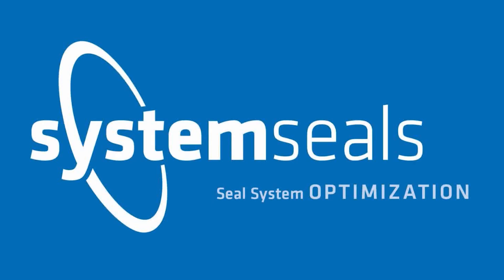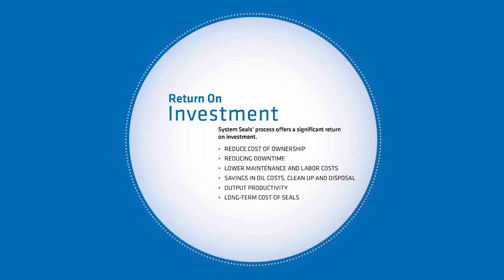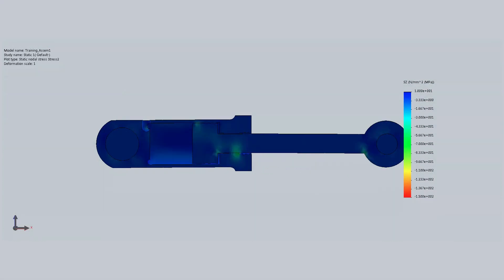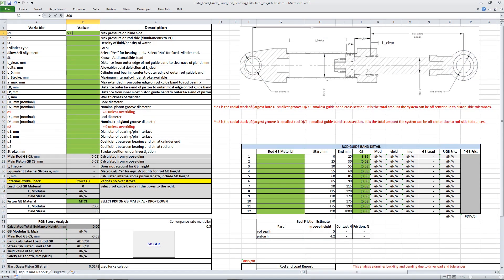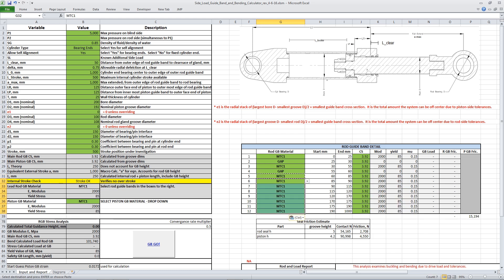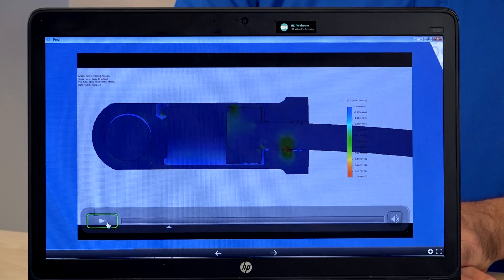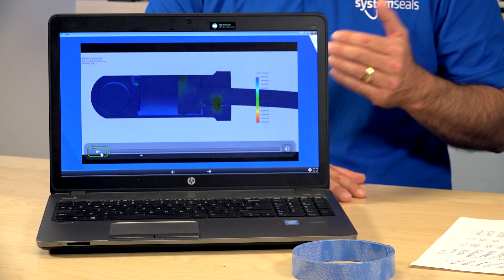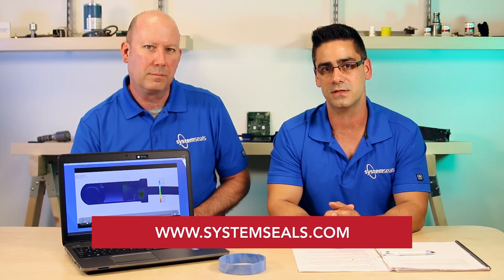Design a better, more leak-tight cylinder with Seal Optimization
Ron Claus and Kurt Sassmannhausen from System Seals stopped by the offices of Fluid Power World to tell us a little about the company's cylinder optimization process, which helps cylinder users select the most optimized seal for their application. In this process, System Seals' engineering team analyzes a cylinder to determine how issues like fluid compatibility, friction, extrusion, side loading and more impact sealing and how to better optimize a design.